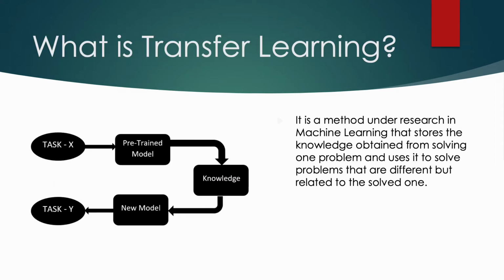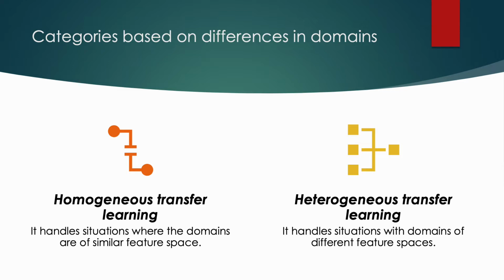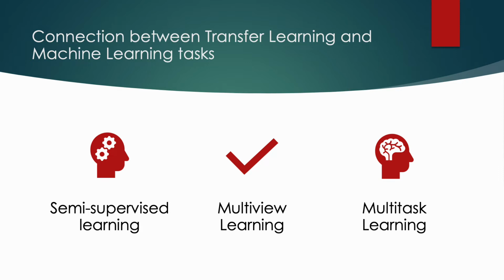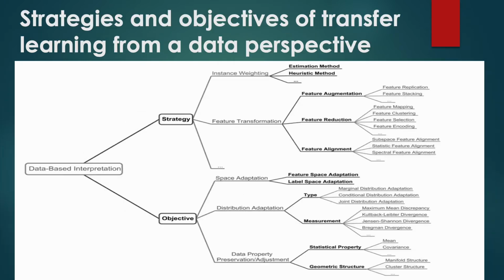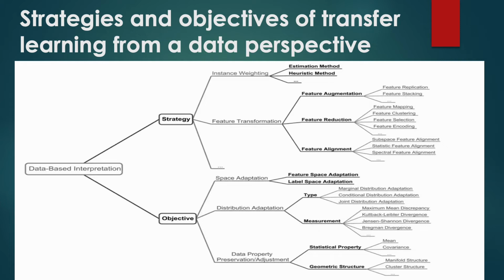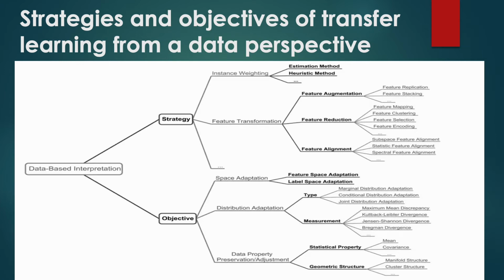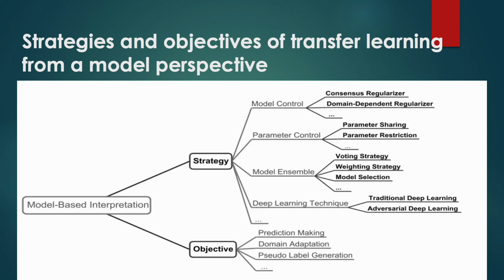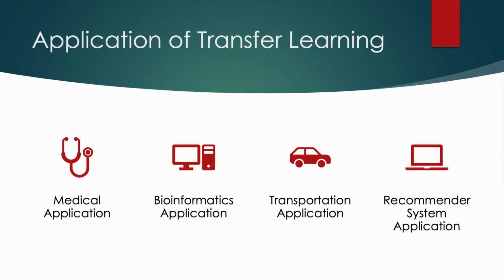Paper Survey on Transfer Learning